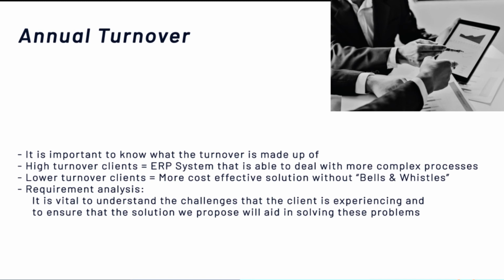Understanding the complexities of your client's organization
Discover the importance of understanding the complexities of your client's organization in delivering successful projects. In this video, we'll explore:

- Organizational Structure: Learn how to navigate complex organizational structures
- Stakeholder Analysis: Understand how to identify and engage key stakeholders
- Business Processes: Discover how to map and analyze client business processes
- Cultural Dynamics: Learn how to navigate cultural dynamics and nuances

Key Topics
1. Client Needs Assessment: Identify client needs and pain points
2. Organizational Mapping: Map client organizational structures and processes
3. Stakeholder Engagement: Engage with key stakeholders to build relationships
4. Cultural Competence: Develop cultural competence to navigate client organizations

Benefits
- Improved Client Relationships: Build strong relationships with clients
- Increased Project Success: Deliver projects that meet client needs
- Enhanced Collaboration: Collaborate effectively with client stakeholders
- Competitive Advantage: Differentiate yourself from competitors